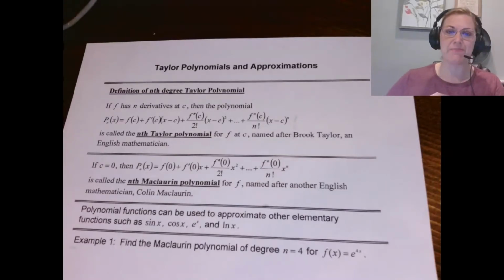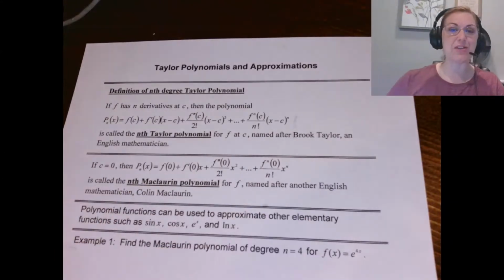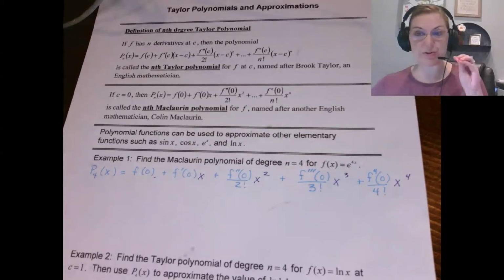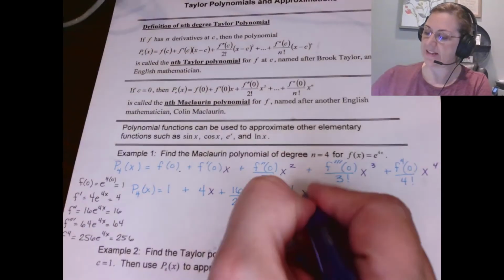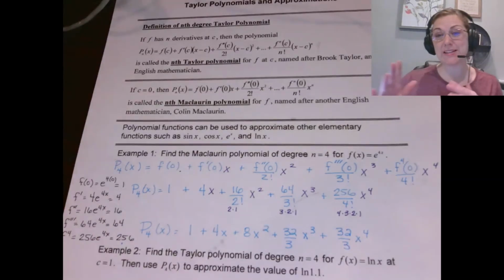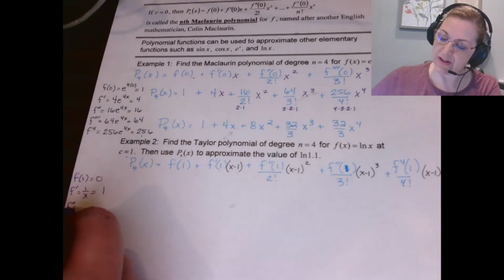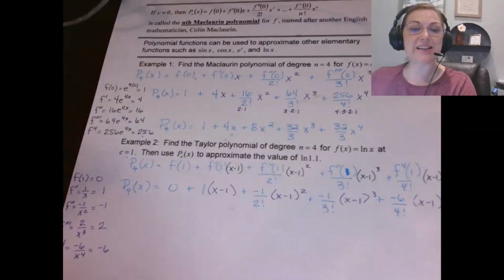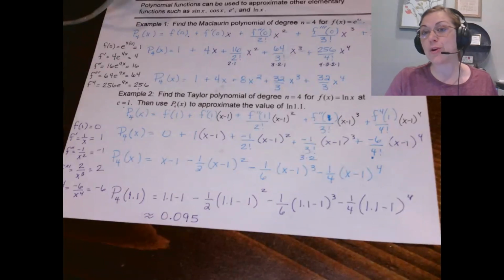Taylor and Maclaurin polynomials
In this video, I explain how to build Taylor and Maclaurin polynomials.